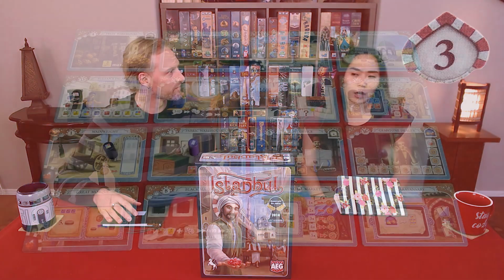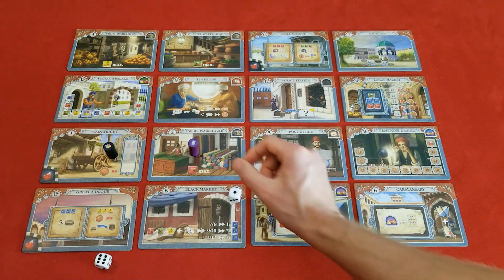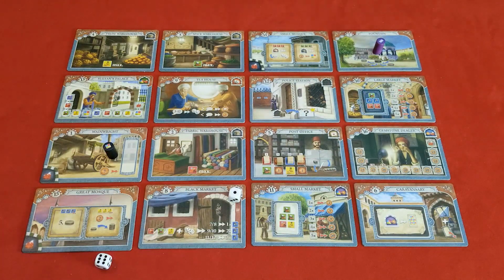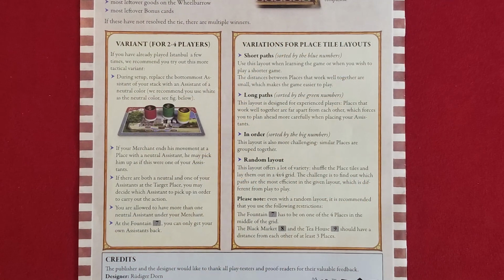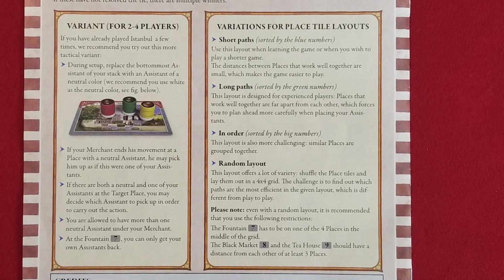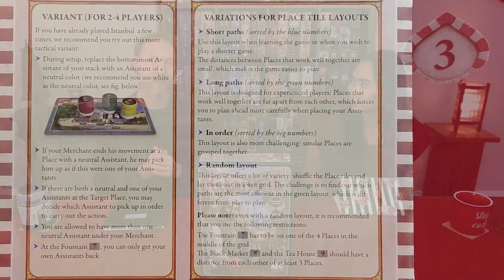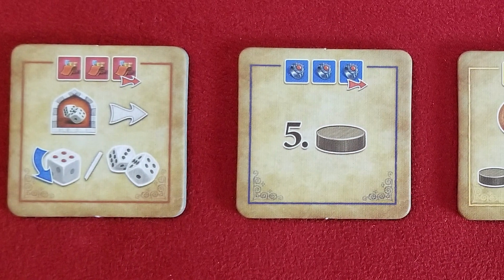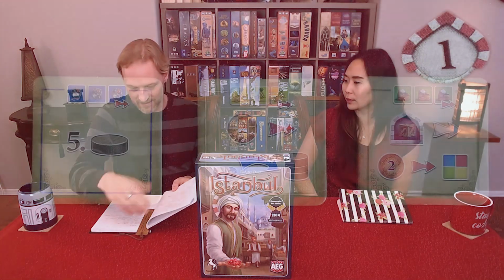ISTANBUL: Board Game Review Video - 3 Things We Love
This is one of our favourite board games!  There are so many things to love.  In this board game video review, Judie joins me as we share 3 things we love about the board game Istanbul.